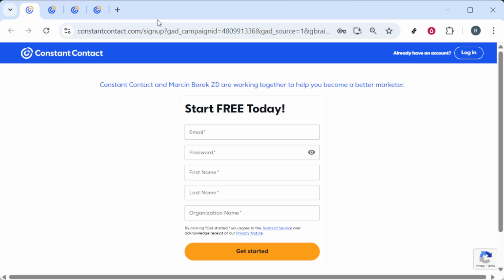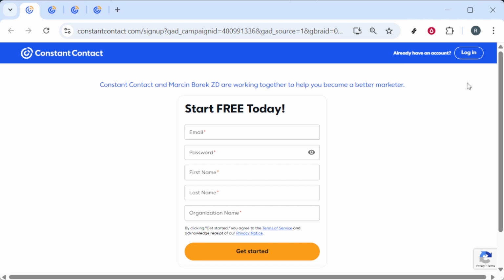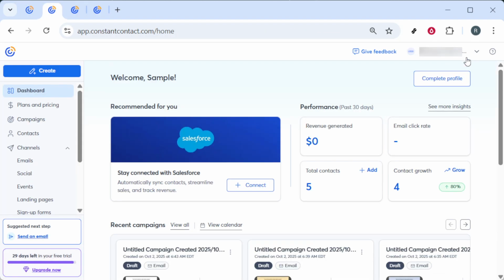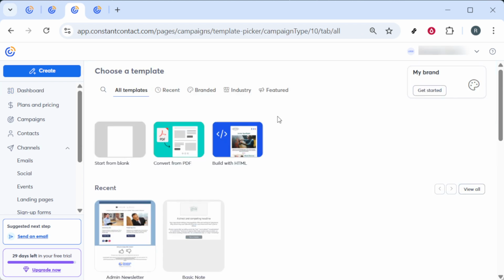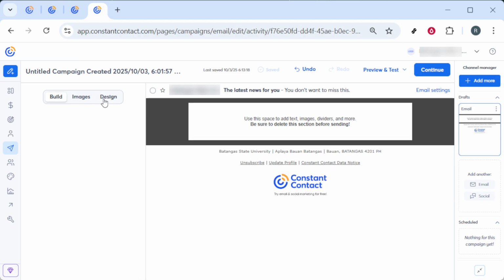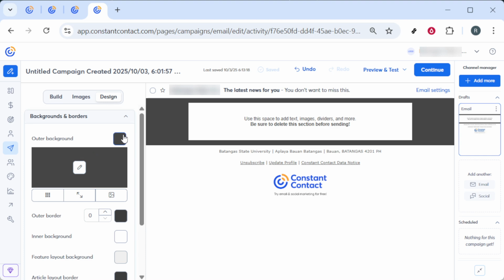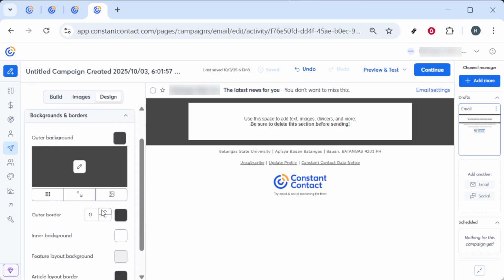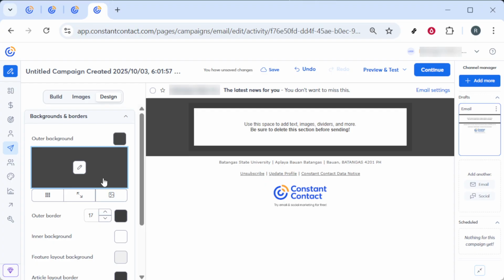How To Add A Border In Constant Contact (Easy Steps)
📏 Make your emails stand out by learning how to add a border in Constant Contact. Borders help organize sections and improve readability.

✅ Add stylish borders to blocks
✅ Highlight important sections
✅ Improve overall email design